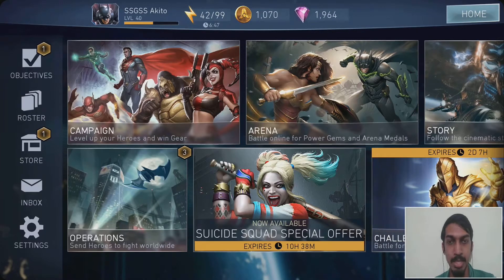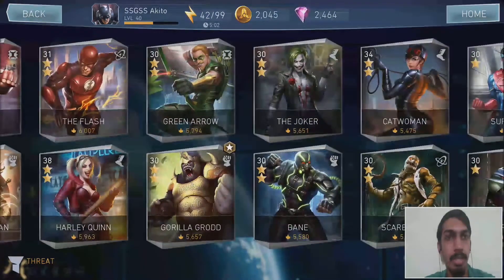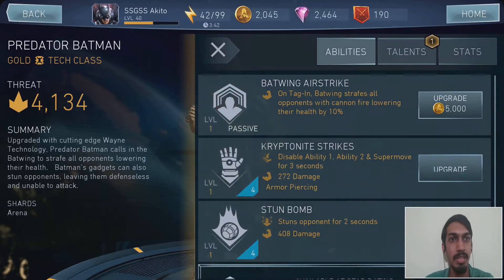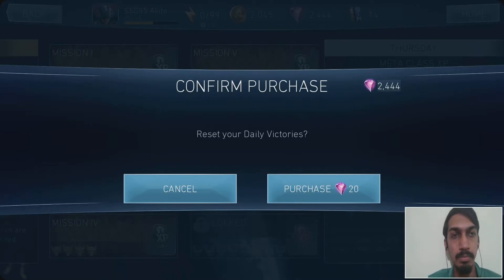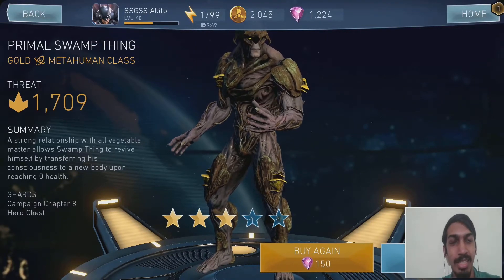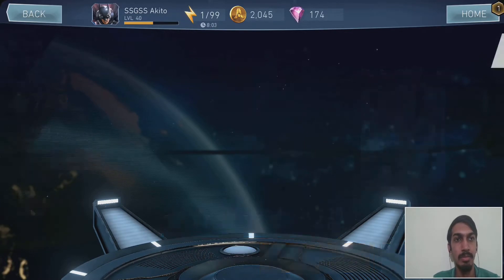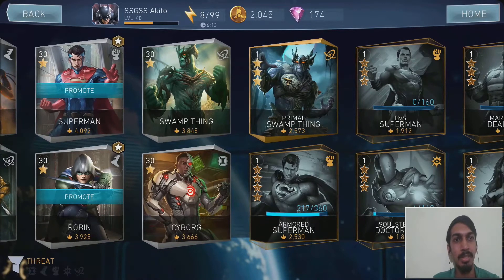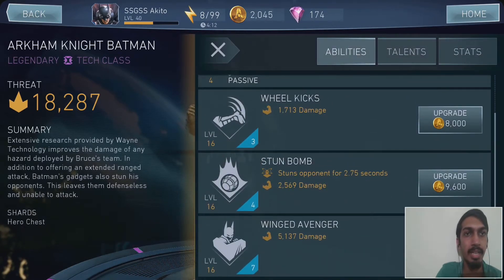[Part 4]Injustice 2 Mobile Hero Chest Opening and Gameplay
Shot on 28th June 2017..
Opening a host of Hero Chests and unlocking New Characters..
Will the outcome be awesome??
Will there be GOLD!